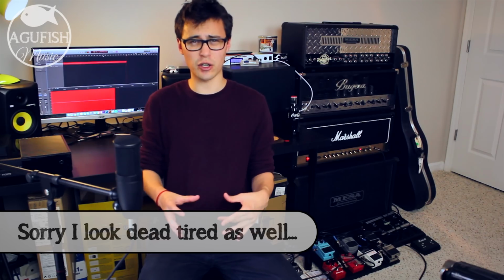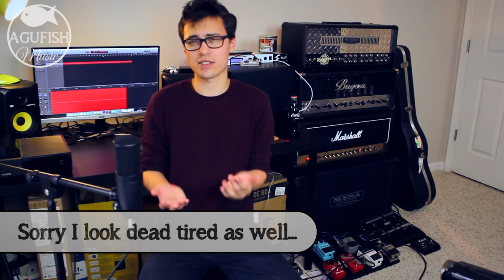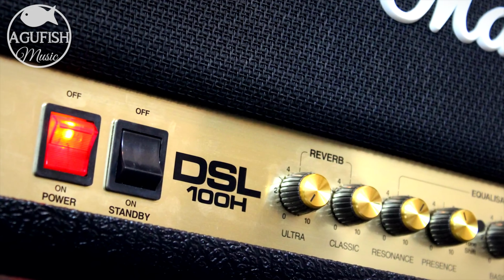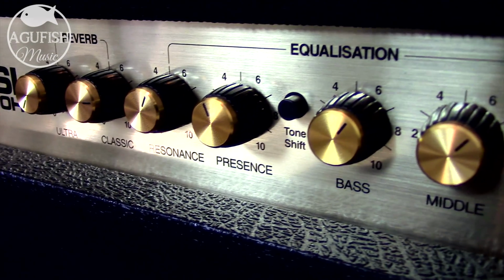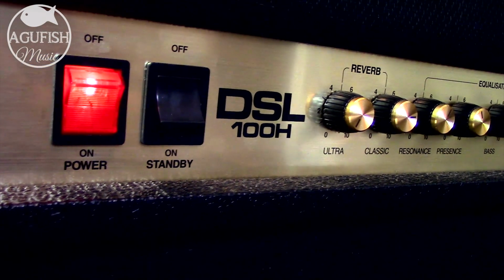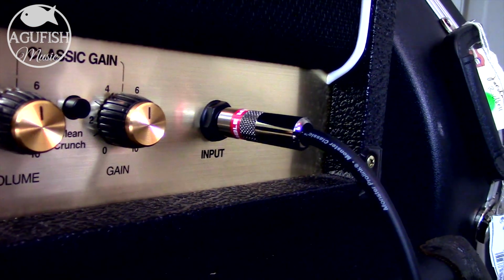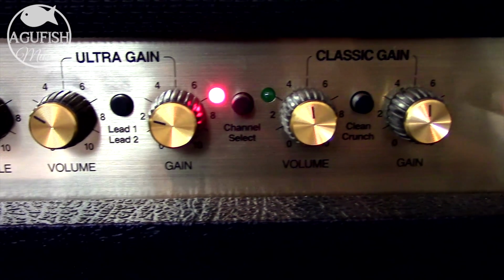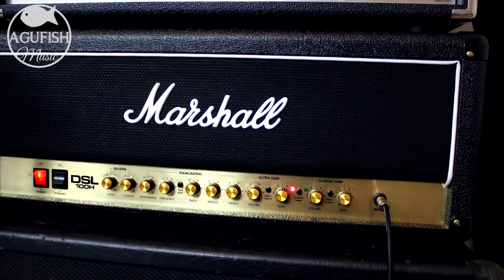Marshall DSL100H Demo || Marshalls Made Outside the UK.. Any Good?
Pretty dang good in my opinion. This DSL100H is a heck of a lot of Marshall for the money.

Demo in a Mix 0:13
Isolated Classic Gain (Clean Channel) 2:35
Isolated Ultra Gain (Dirty Channel) 3:49
My Thoughts 5:16

Gear Used:

ISP Decimator Noisegate
Maxon OD808X Overdrive Extreme
Marshall DSL100H from Amazon
Apogee One
TC Electronics Ditto Looper

Marshall DSL100H Settings:

Channel: Ultra-Gain Lead 2
Volume: 3
Gain: 4
Resonance: 6
Presence: 6
Treble: 4
Mid: 6
Bass: 6

I mostly play metal \m/